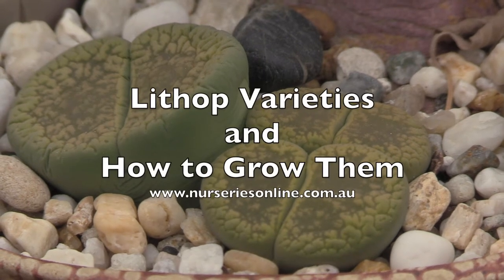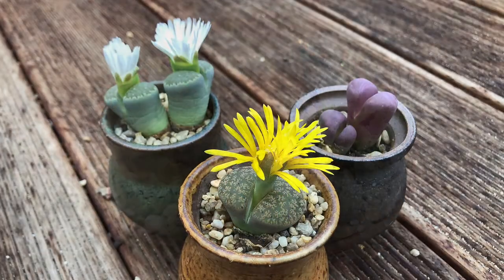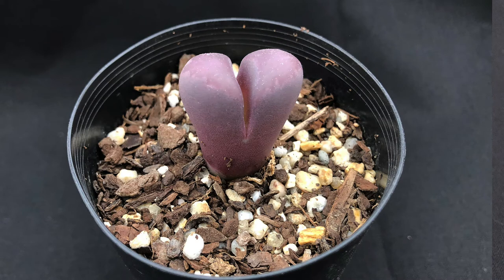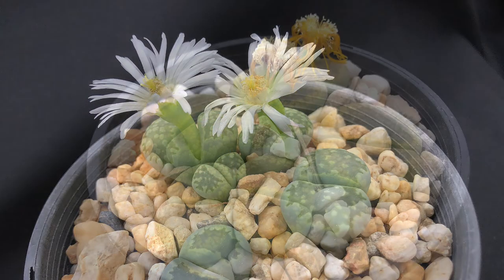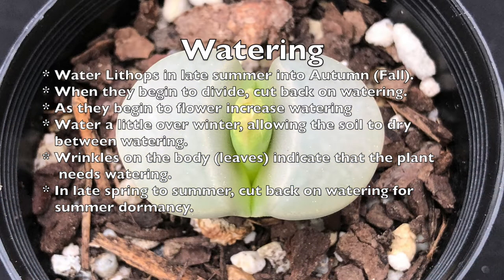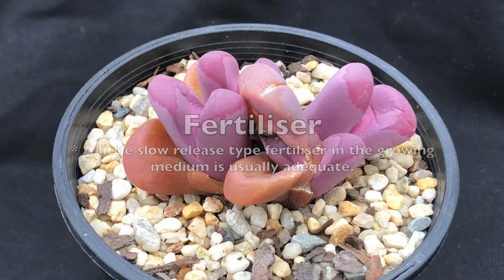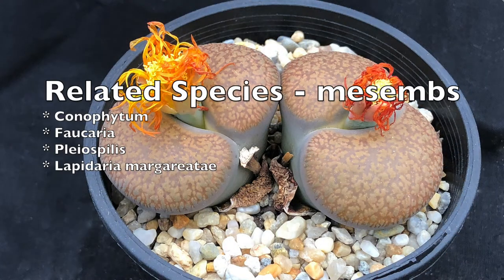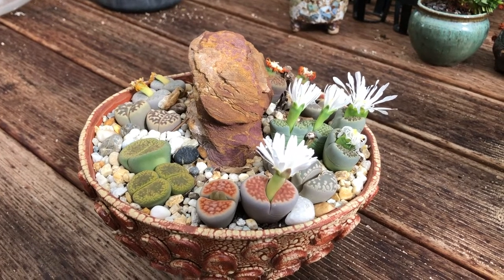How to Water & Care For Lithops 'Living Stones' - Includes When to water, Light, Soil, Fertiliser.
Lithops commonly called 'Living Stones' are easy to grow plant, in this video we look at how and when to water Lithops as well as light and other basic care factors including:

* Light
* Watering
* Growing Medium
* Fertiliser
* General problems.

0:00 How to Grow Lithops
0:57 Light
1:20 Soil and Growing Medium
1:32 Watering Lithops
2:04 Fertiliser For Lithops
2:38 Related Species

Problems include overwatering and over fertilising, overwatering can cause root rot and death of the plant. Over fertilising can cause excessive growth.
Over watered and over fertilised Lithops can also split.
To little light can cause the plant to stretch by it reaching for the light. Too much hot sun especially in the afternoons in summer can cause burning of the leaves or body of the plant.

We also show you a number of the different varieties available including Lithops karasmontana, Lithops salicola, Optica Rubra and many other in flower.

Lithops are commonly called Living Stones, Mimicry Plants and sometimes Butt Plants.
Growing medium

Although lithops are small they do require an adequate depth of soil to send down roots.
You can use a specialist cactus and succulent mix, or make a free draining mix that contains pumice, coarse sand and some potting mix.

In sub tropical areas with high humidity, a soilless growing medium may be best.
Watering
Watering Lithops is the key to growing healthy plants. They have a fairly defined annual growth cycle and need to be watered accordingly. However different species can require slightly different watering regimes. You can adjust the watering times for different species according to the flowering time.

General watering rules for Lithops.

Summer - This is dormancy time, they usually do not require watering during summer . During this period the body of the plant may begin to shrivel a little and this is natural.

Overwatering during summer will cause the plants to rot fairly quickly.

HOWEVER, if the body of the plant begins to wrinkle, shrink or shrivel a lot you may need to provide a little water. Use a squeeze bottle or similar to water the soil a little, NOT THE PLANT ITSELF. This is just a surface watering, NOT a deep watering and NOT so the water runs through the pot.

Autumn/Fall - You will notice that the the body (leaves) begin to split , this is the time to give the plant a good watering. You are trying to mimic a good downpour of rain, a deep watering is required. This is when the plant is about to flower.

Do this once and then allow the soil to drain and dry quickly. This means you MUST have a free draining potting mix. If the soil remains wet, the plant may rot.

Once the soil has dried out, you can deep water again.

Winter - This is the time to STOP watering, let the soil dry and if the plants shrivel leave them alone. What is happening is that the new plant is using the moisture from the old body. The old body will will turn into a papery shell and will eventually fall away. They will get to stage where you can easily remove them from around the plant.

Spring - The new bodies or leaves have developed and you can begin to water again. Light watering at first and then by mid spring, a good drenching. ALWAYs allow the soil to dry between waterings.

Fertilising

Generally a little slow release fertiliser when repotting is adequate, if you are growing them on in the same medium, a little slow release fertiliser in spring every second year will be adequate.